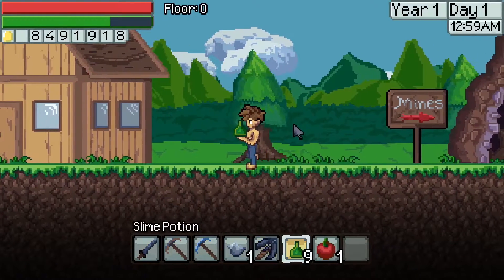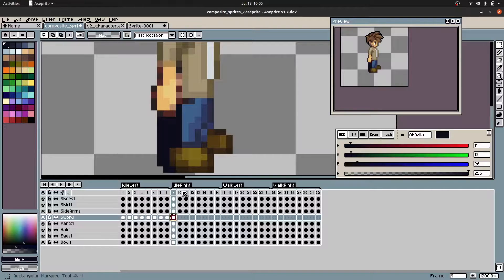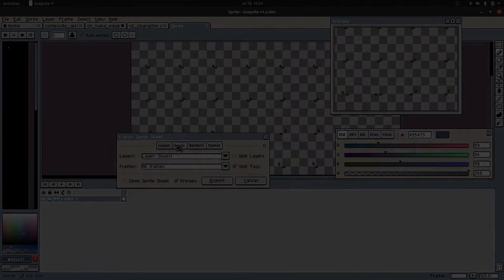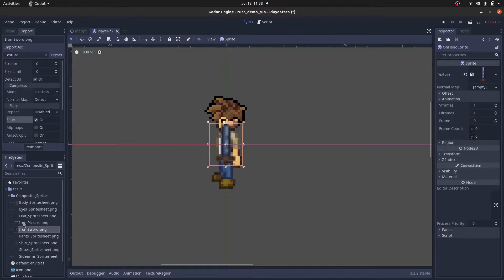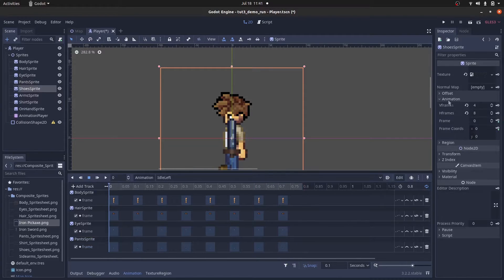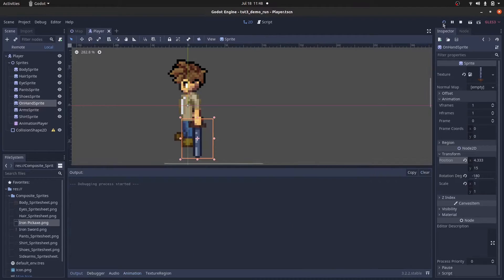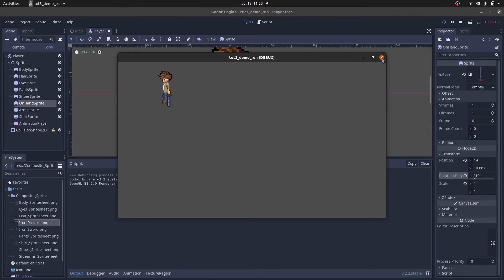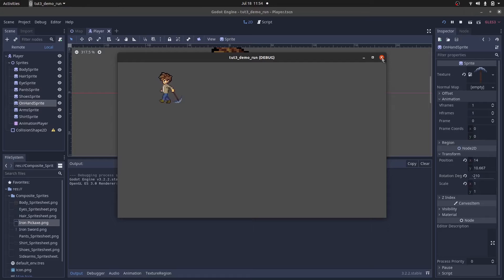How to equip and animate weapons in 2D - Godot (the EASY way)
Hey y'all! This Godot tutorial shows how to equip/attach items to your players hand and also animate them accordingly.